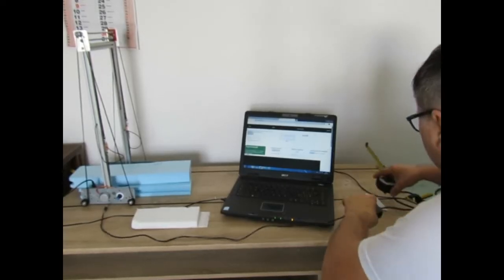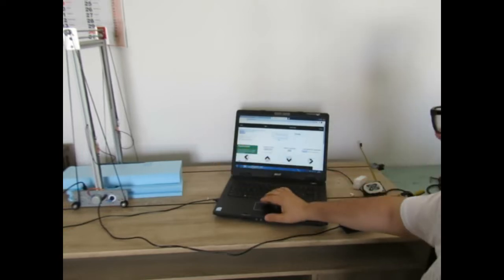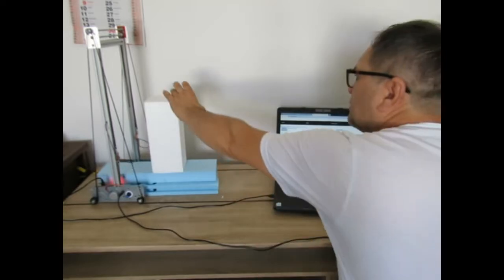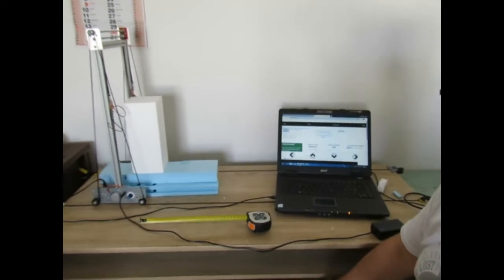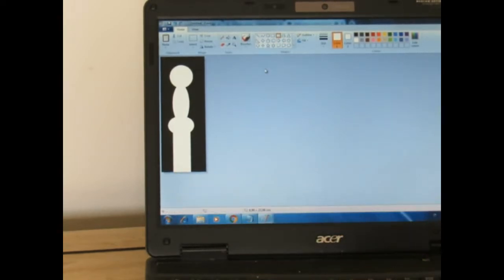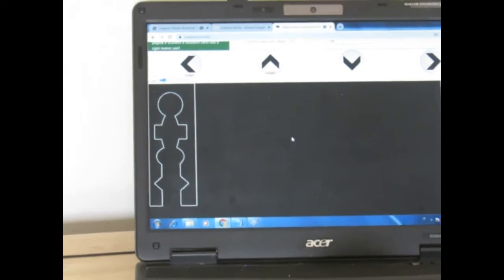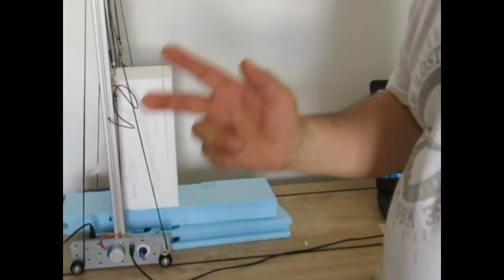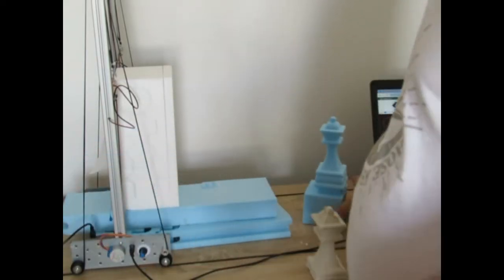Costycnc mini how create foam column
Cnc is an acronym that means: “Computer Numerical Control”, so cnc machines are machines controlled by a computer.

Cnc plotter cuts polystyrene with hot wire

The Costycnc hot wire cnc polystyrene cutter is the ideal machine for cutting shapes, letters, pieces and shapes with polystyrene (Christmas decorations, such as trees, snowflakes, ribbons, boxes, two-dimensional balls, but also box letters, logos, symbols, 3D puzzles, etc).

Workable dimensions:

Costycnc mini - Unlimited Length (X) x 40cm (Y) x 15cm (thickness)
Average Costycnc - Unlimited Length (X) x 50 Cm (Y) x 30 Cm (thickness)
Large Costycnc - Unlimited Length (X) x 75cm (Y) x 75cm (thickness)
The structure is simple and light, but at the same time robust and precise.
In this video and average Costycnc machine
The machine comes in a pre-assembled KIT and is equipped with everything you need to start working immediately:

mechanics
2 motors (nema 17 stepper) and belts
control electronics (Arduino Uno + CNC shield + stepper motor driver)
Costycnc mini power supply 220V / 12V
Costycnc medium power supply 220V / 24V
Costycnc large 220V / 12V power supply + 220v / 60v bench power supply for hot wire
Manual electronic regulator for hot wire temperature
cutting wire + stock
USB cable for connection to the PC
The machine is managed with the G-code commands sent from the PC (connected via USB) through an open source software (UGS - Universal Gcode Sender or similar).

To draw the objects to be cut, we recommend using any graphics program such as Microsoft Paint, CorelDraw, Photoshop, Inkscape this vector graphics software (open source) is particularly interesting not only for the multiplicity of tools that it makes available, but also for the fact that it is open-source (ie free to use, free).

It has a series of very useful tools that allow you to draw, create geometric shapes, import images and make writings in many writing styles.

Image created with one of these programs will be sent to the machine via the (you can also save and use online!) is a complete tool image to gcode and gcodesender .. that is, you don't need anything else to create gcode and communicate with the machine ... everything will be easy through this page as seen in the video!

For purchase